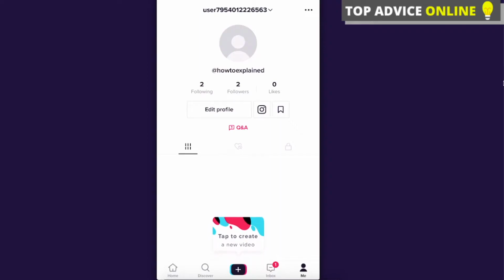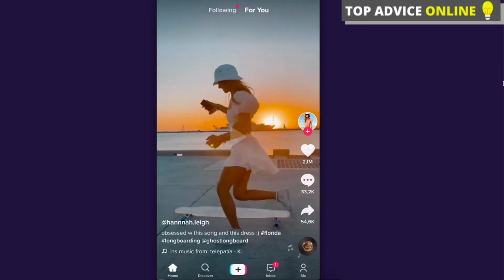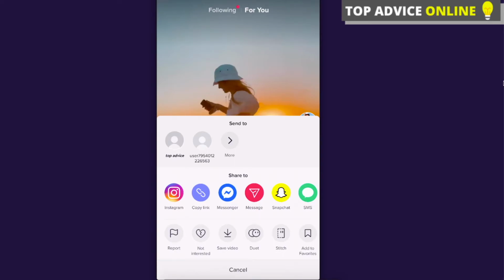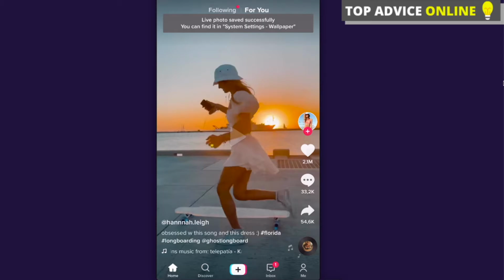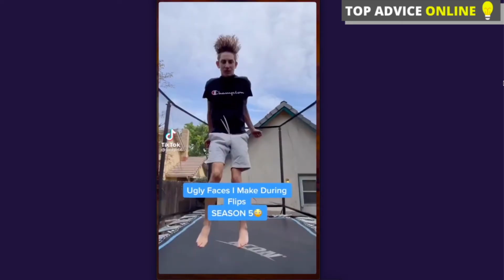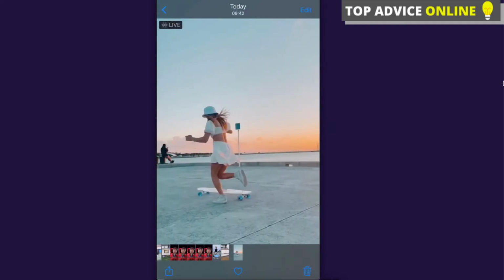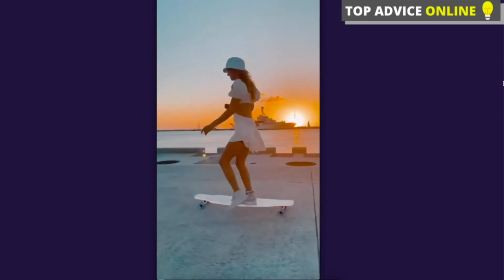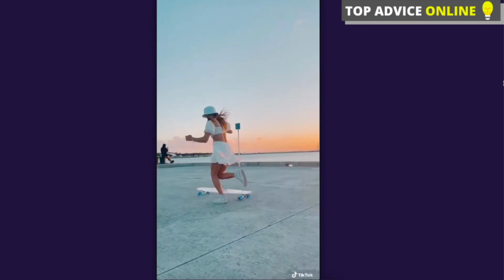How To Save TikTok As Live Photo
In this video I will show you how to save tiktok video as live photo! It's really easy and it will take you less than a minute to do so!